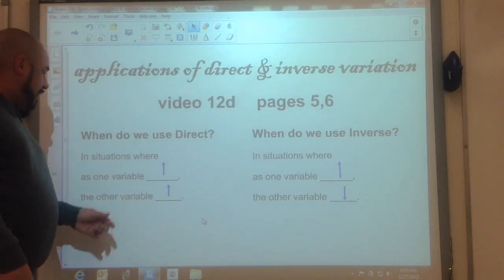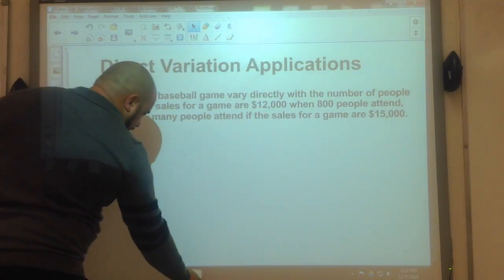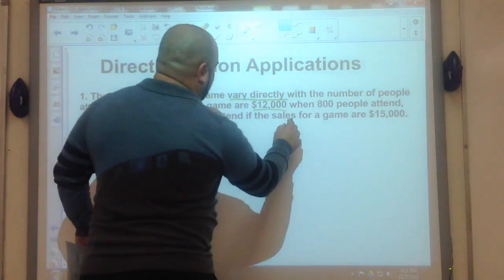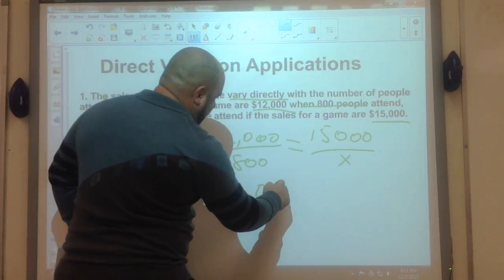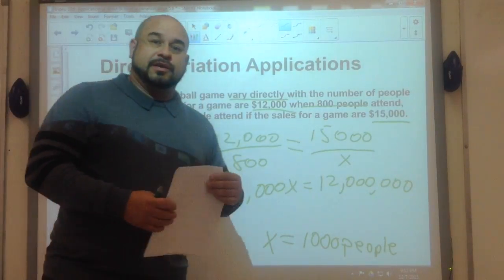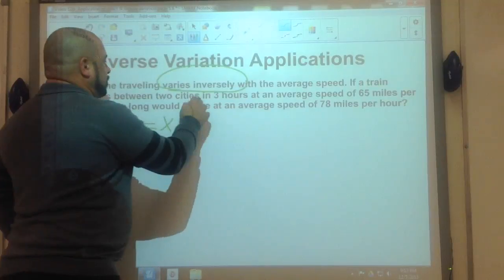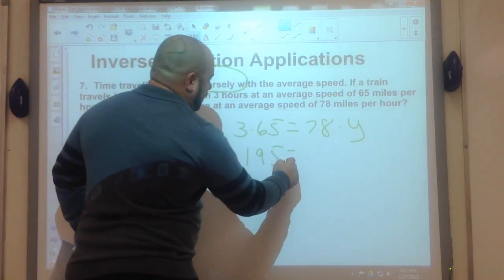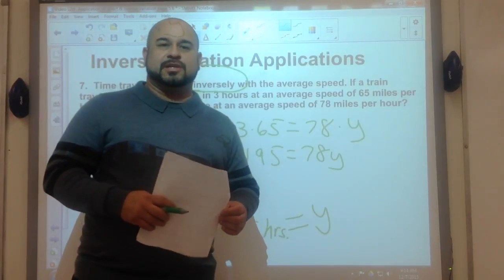Video 12d Applying DV & IV